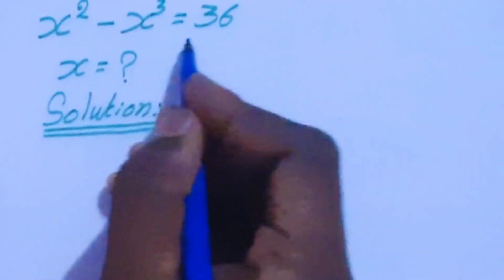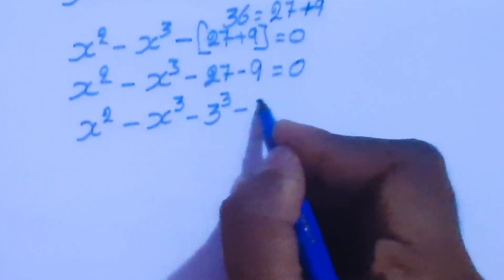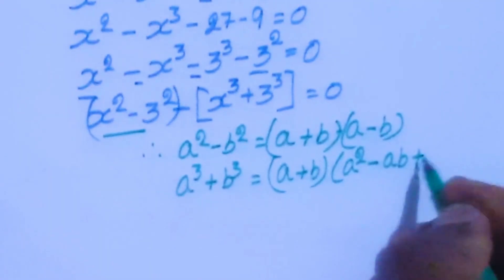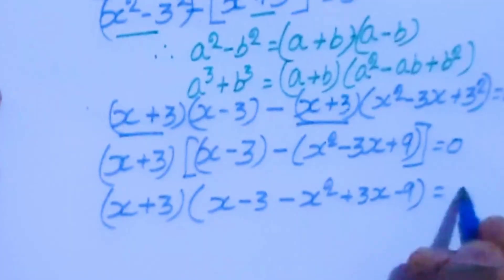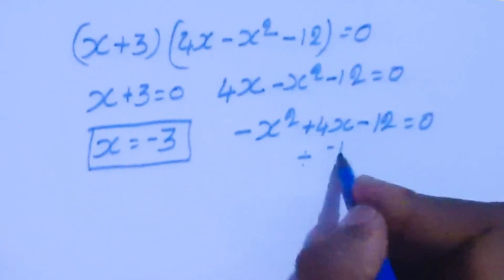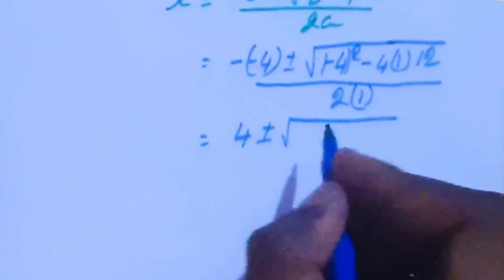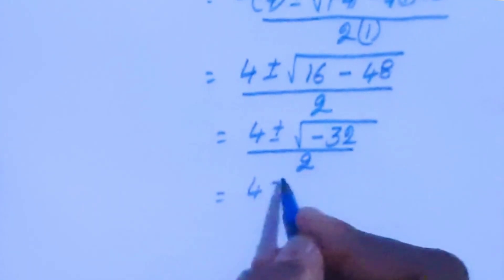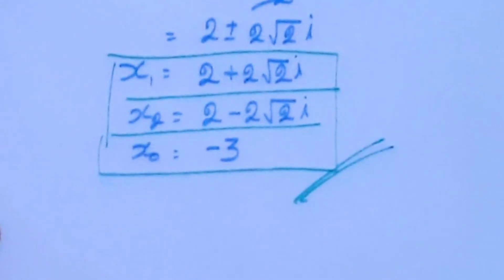Germany | Can You Solve This? Advanced Algebra Math Olympiad Problem | Solve x² – x³ = 36, Find x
Can you solve this tricky algebra problem? 🤔
Let’s solve x² – x³ = 36 step-by-step in this beautiful Math Olympiad challenge from Germany 🇩🇪.
This problem tests your algebra simplification, logic, and exponential understanding — perfect for math lovers, students, and competitive exam aspirants!
Germany math Olympiad problem
solve x² – x³ = 36 find x
algebra simplification problem
advanced algebra equation
beautiful algebra problem
step-by-step algebra solution
German math challenge
exponential and power equations
genius math problem
algebra logic explained
competitive exam algebra
math reasoning and logic
algebra short tricks

mathematics
math olympiad
olympiad mathematics
math olympiad
maths olympiad
olympiad math
maths trick
olympiad
maths olympiad
olympiad mathematics
math olympiad